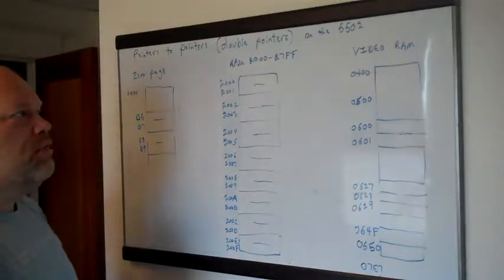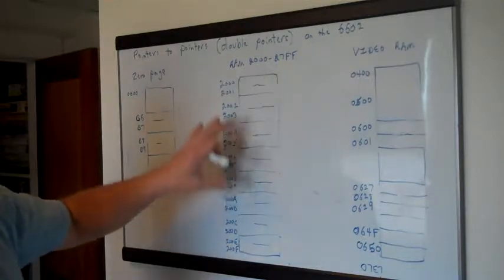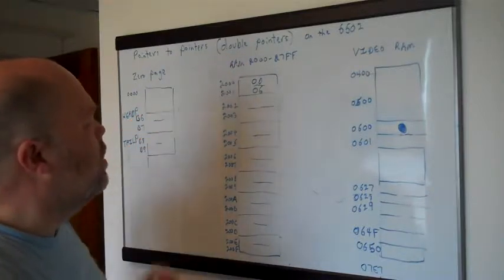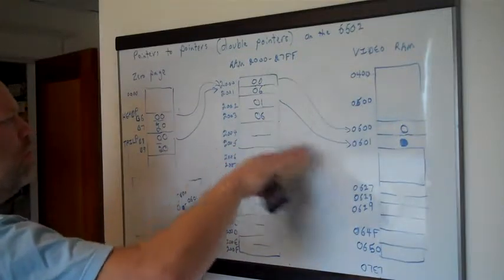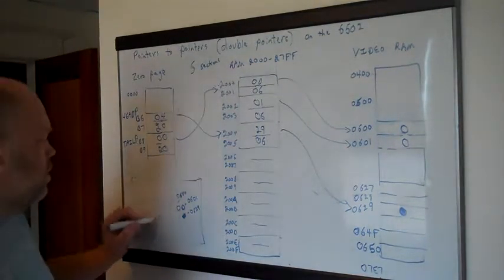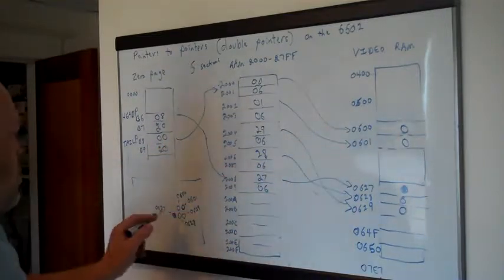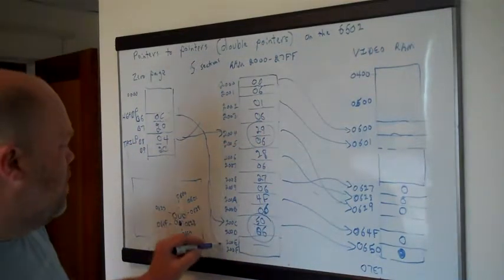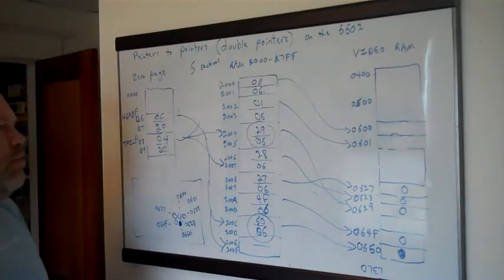6502 Assembly Language Programming #17: Pointers to Pointers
While coding on the Worm program in video #16, I realized we would need pointers to pointers, or double-pointers. I didn't think my explanation with code was very clear, so I thought it'd be useful to draw it out visually.  We will use this method to keep track of segments of the worm in order from head to tail as it moves around the screen, so we can drop the correct tail segment on each move.

You can find related resources and a link to the code repository